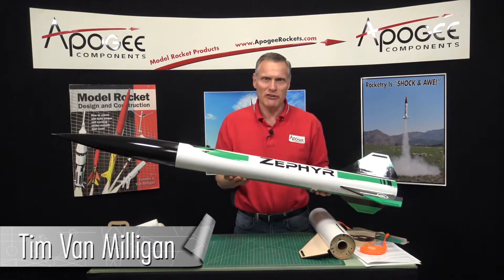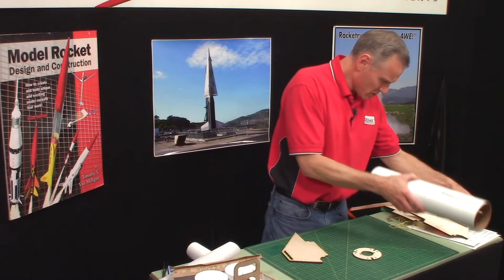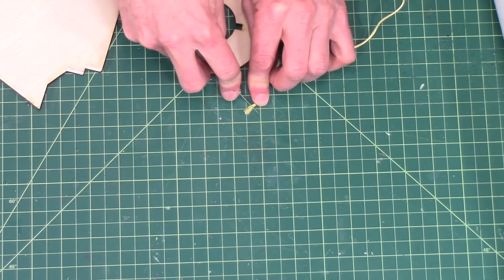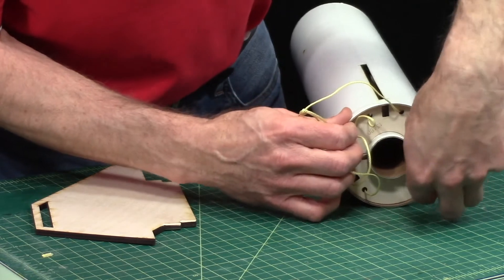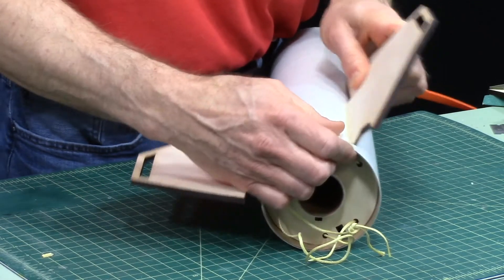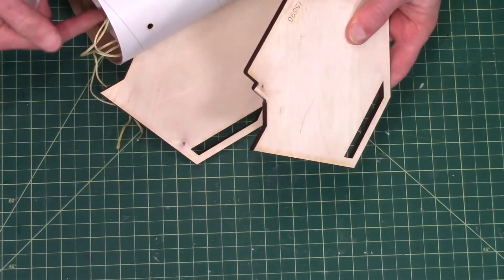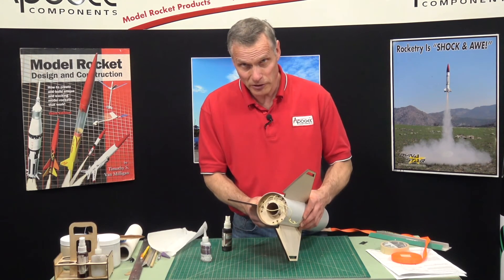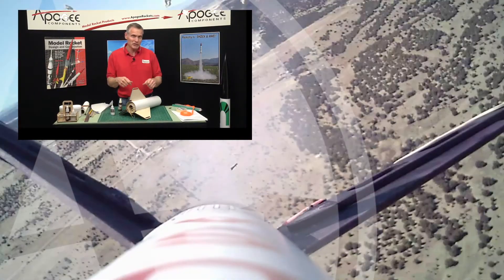Zephyr Build 3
- This third video covers the process of tack-gluing the fins into the slots on the body tube. You'll also weave a cord through the holes in the back ring so you can pull the ring out to have access to the inside of the tube to add epoxy to all the joints.